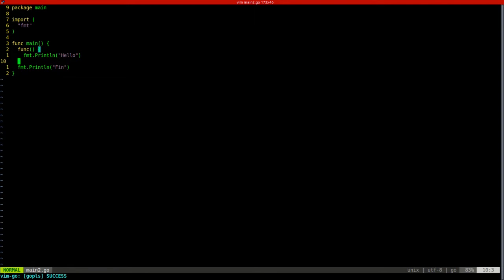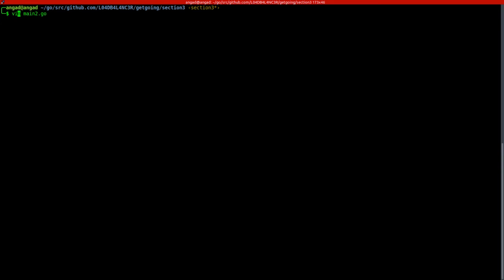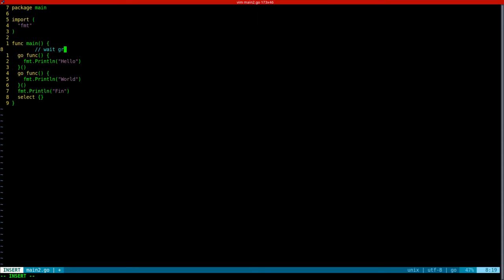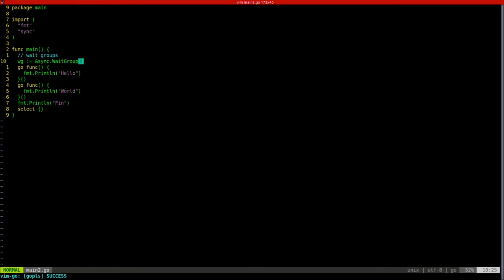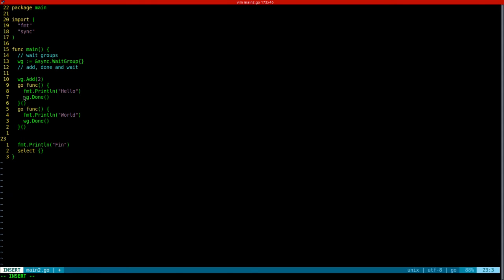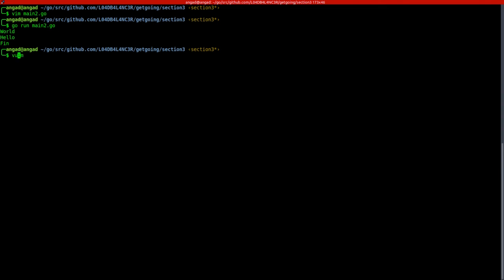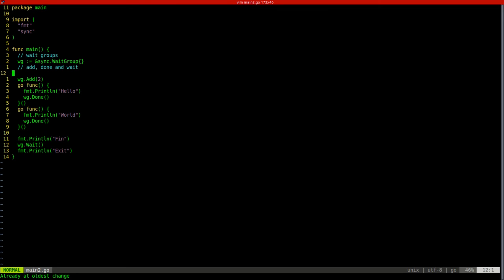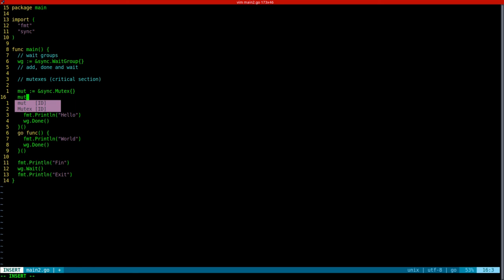Goroutines part 2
Goroutines in-depth.